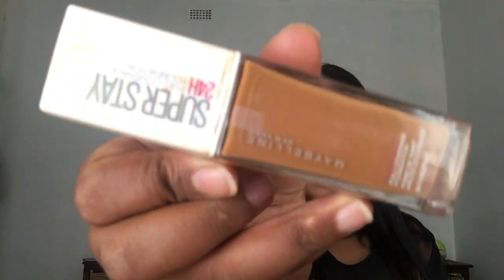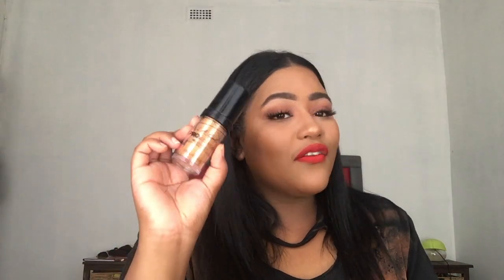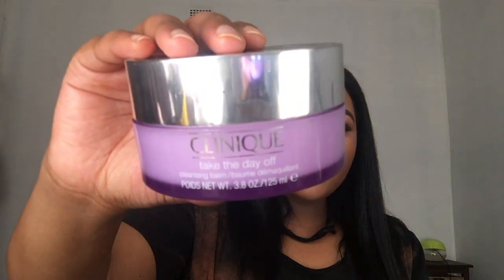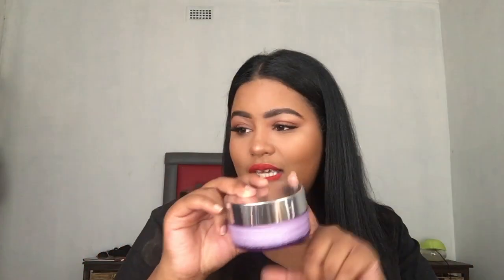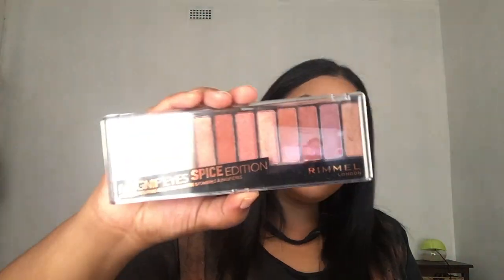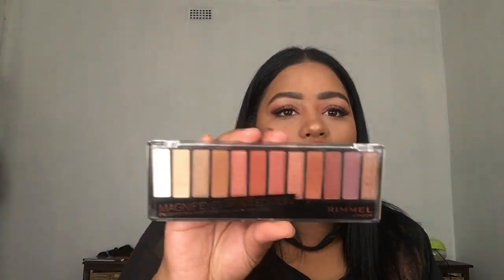What i'm currently Loving (Skincare, Makeup & Netflix) | Nathanie Swartz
Watch me in 720 HD

Who doesn’t like a soft eye with a bright lip?
I hope you enjoy watching this video, please be sure to suggest any videos that you would like to see.

Love you!
XOXO

 ♡  PRODUCTS MENTIONED ♡

Maybelline 24HR Superstay Foundation - Chestnut
LA Girl Pro Coverage illumating Foundation - Bronze
Rimmel - Magnif'eyes Spicy Eyeshadow palette
Clinique - Take the Day Off Balm

Netflix :
The Good Wife
The Good Place
One Day at a Time
Dynasty

Podcast :
Pretty Big Deal
Why won’t you date me?
Small Doses

SOUTH AFRICAN BEAUTY YOUTUBER

♡♡♡♡ FOLLOW ME ♡♡♡♡